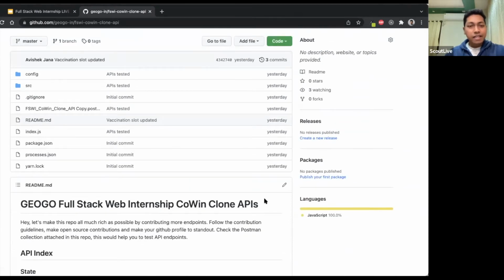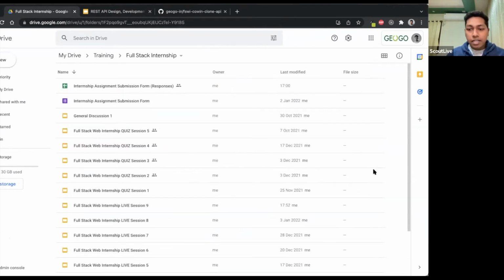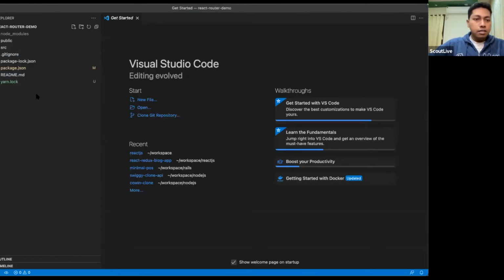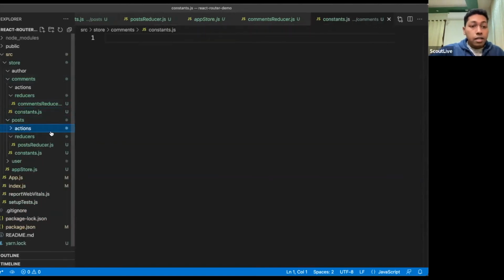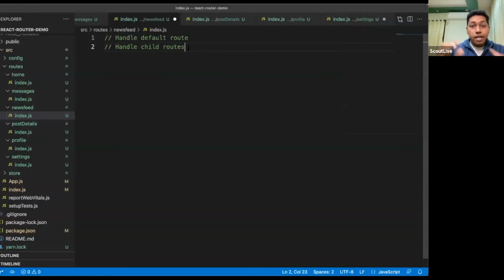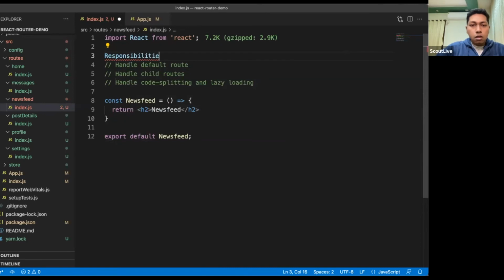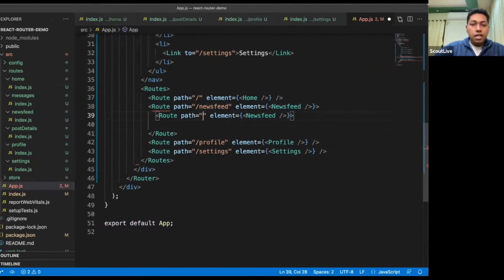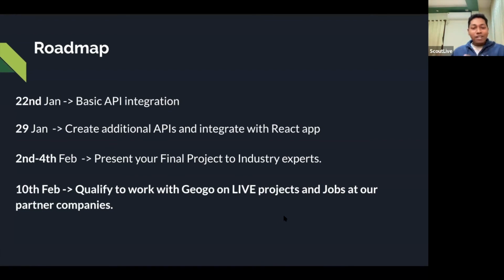Full Stack Web Internship | Session 9